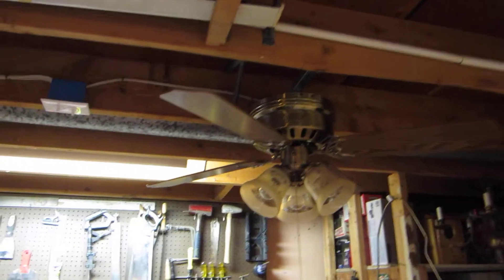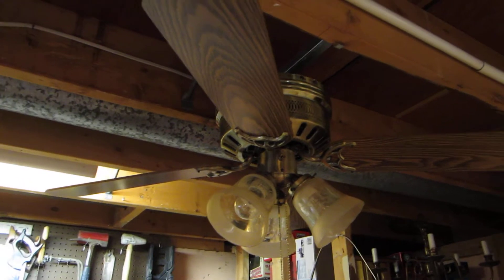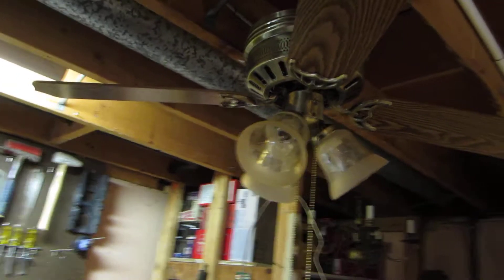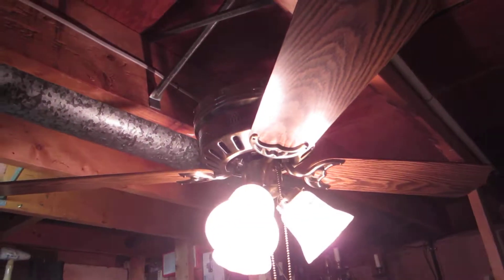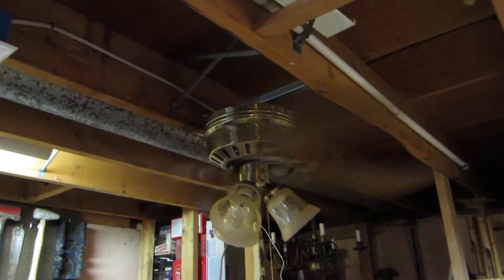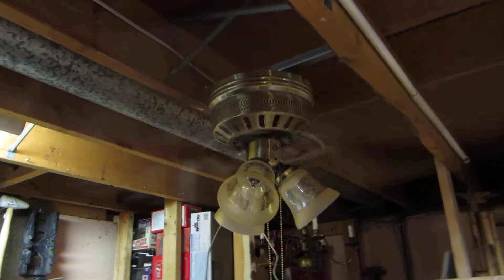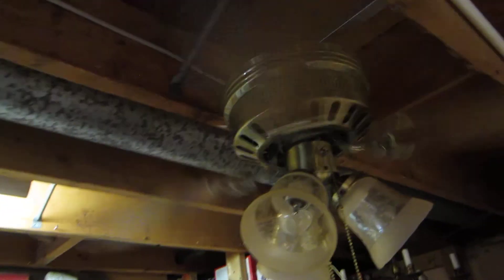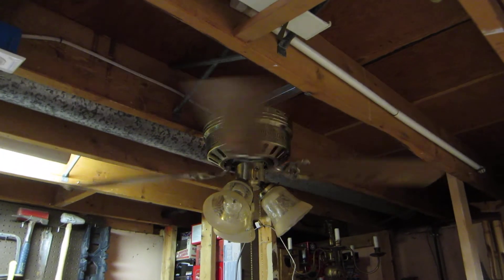Encon Casanova Supreme 42" Ceiling Fan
42" antique brass Encon Casanova Supreme ceiling fan from 1993.